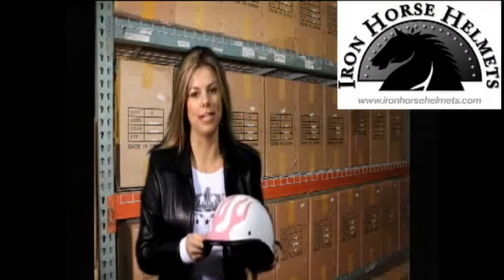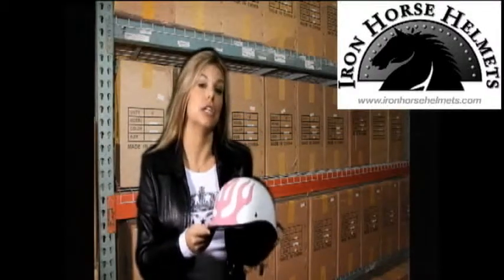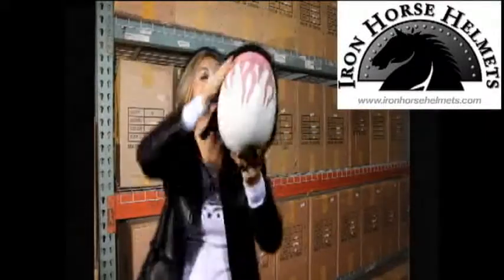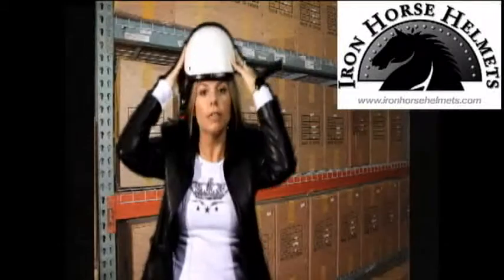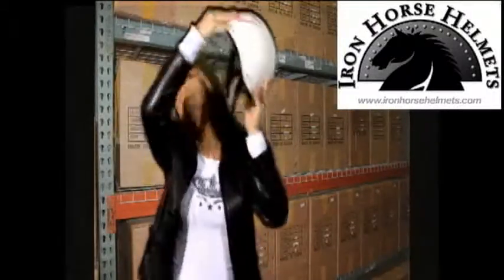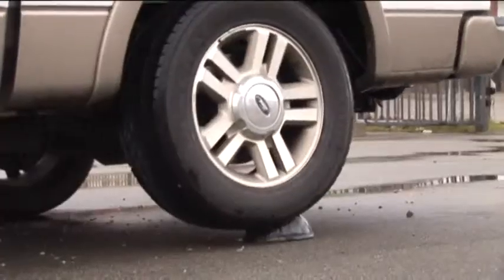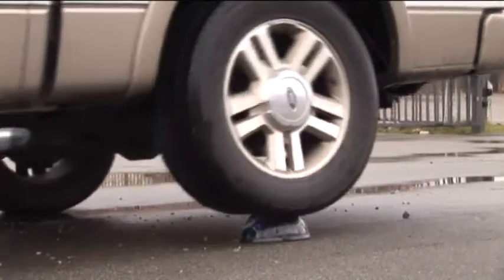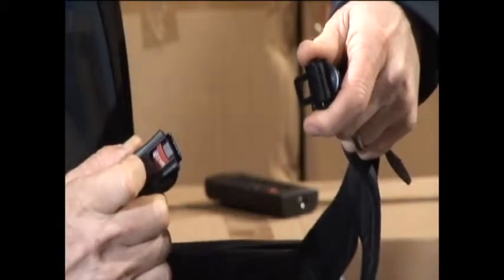Pink Flame Motorcycle Helmet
sells Pink Flame Motorcycle Helmets.